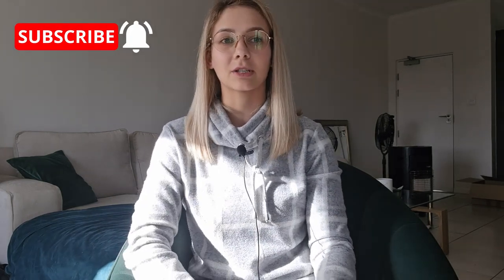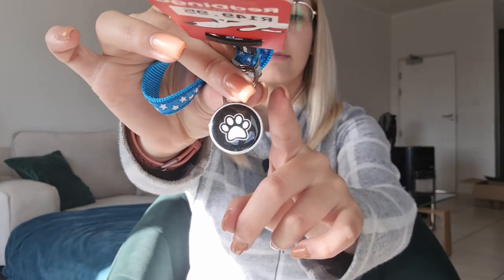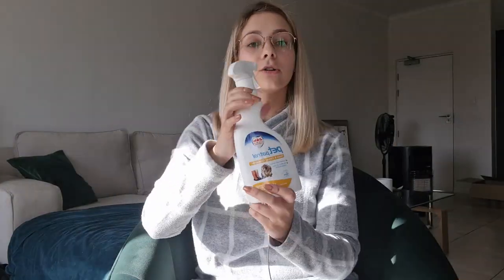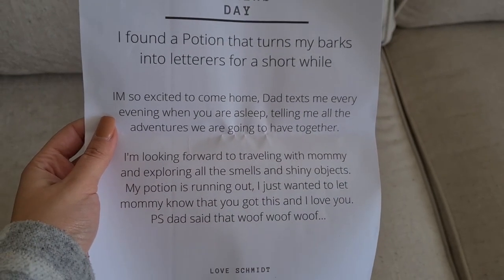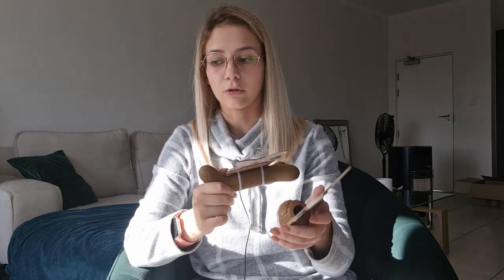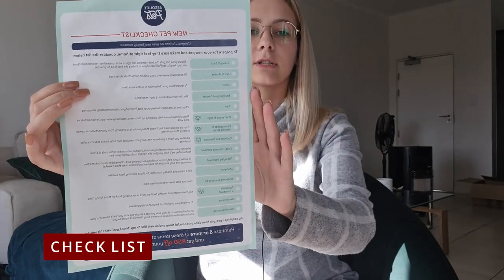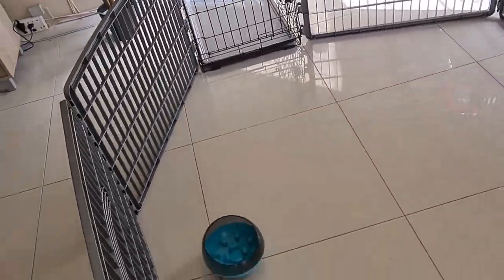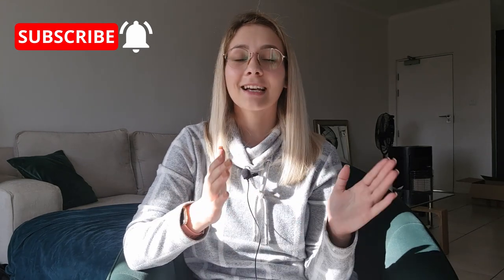What Your New Puppy Needs!!!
Part 2 of our new puppy checklist!!! Cannot believe that it's almost time for him to come home! Do we have everything that we need???